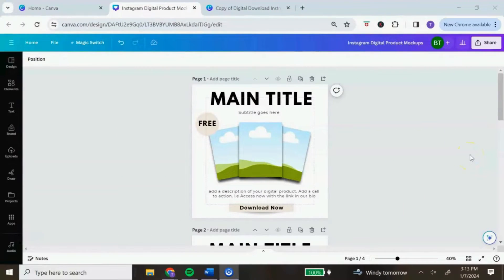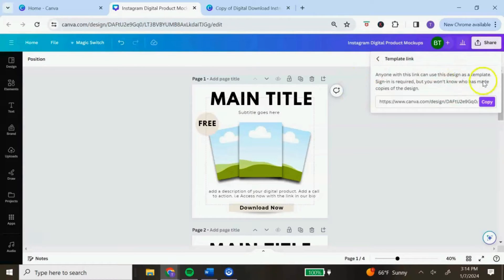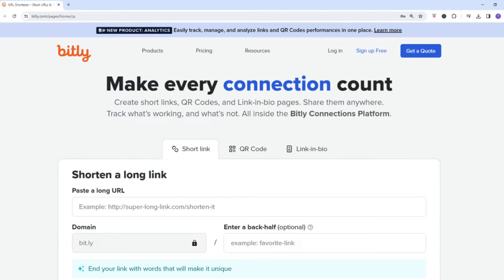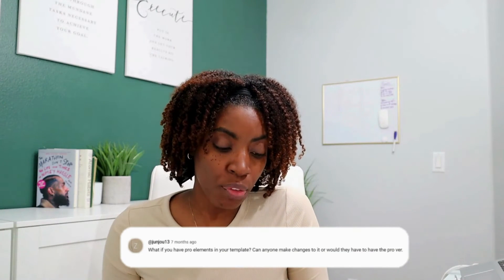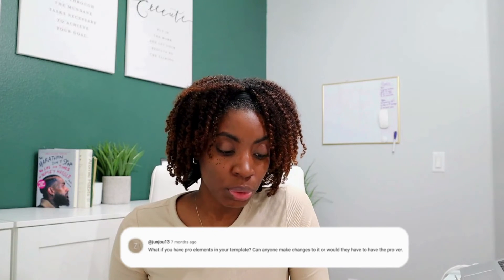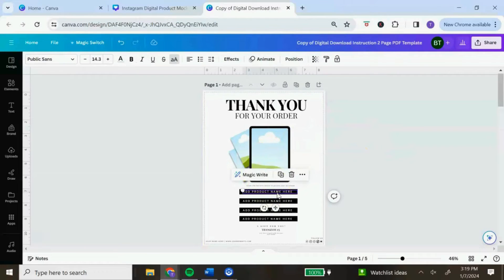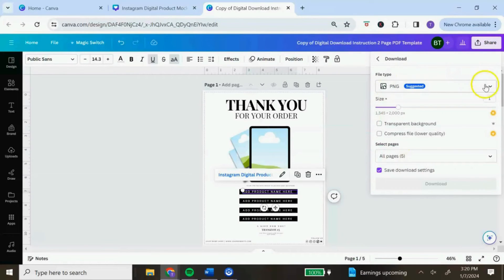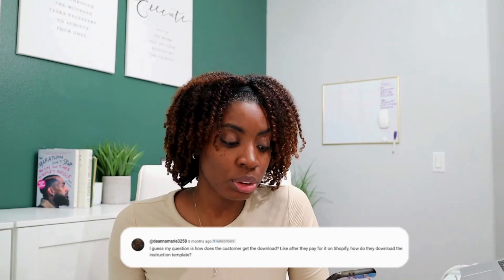How To Share Canva Templates Q & A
Want to learn how to share Canva templates? In this Q&A video, I'll address frequently asked questions and provide solutions to common problems related to sharing Canva Templates. I'll show you how to access the correct link to share your Canva designs as a template, questions about editing your Canva Templates and the best way to share your Canva Templates.